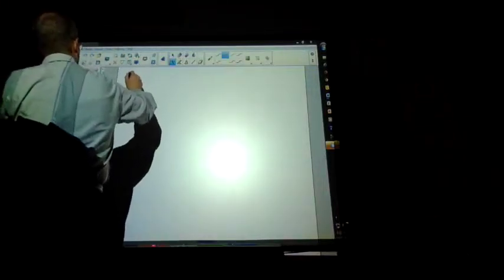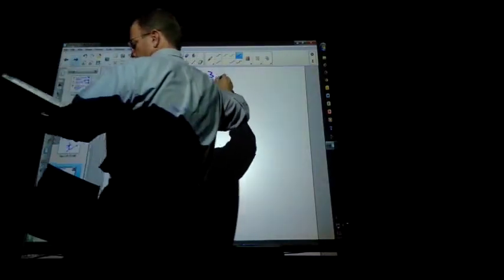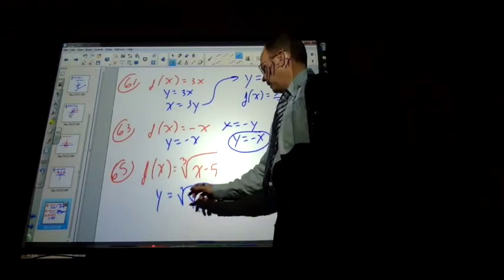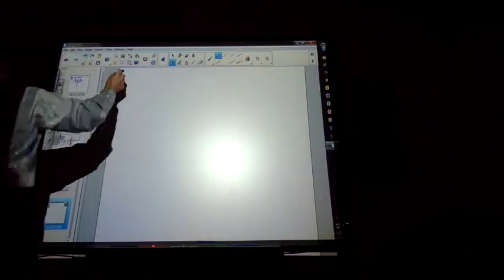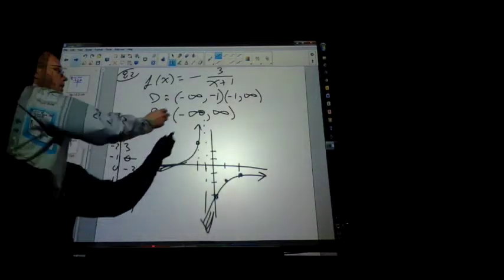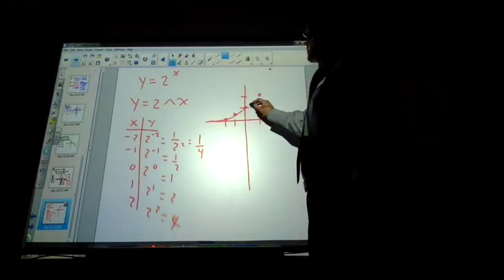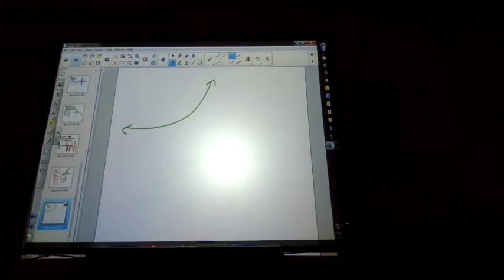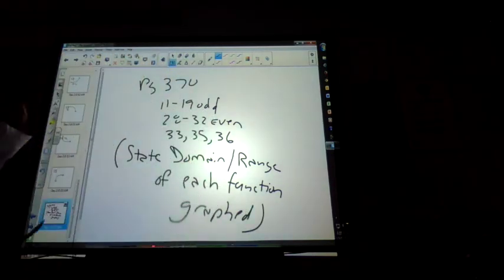College Algebra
4.2 - exponential functions